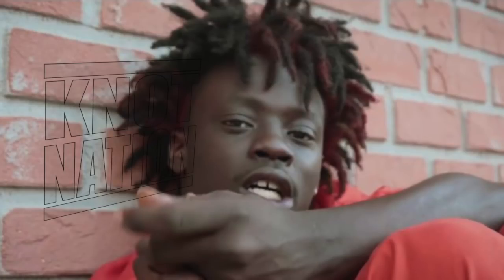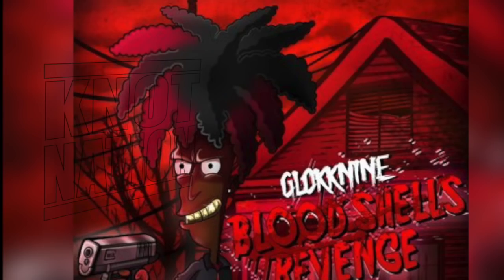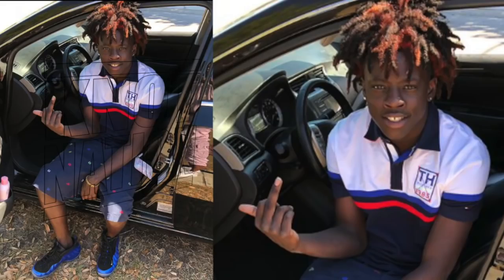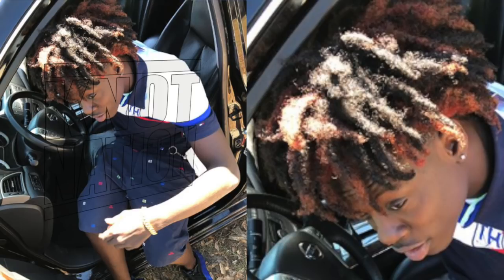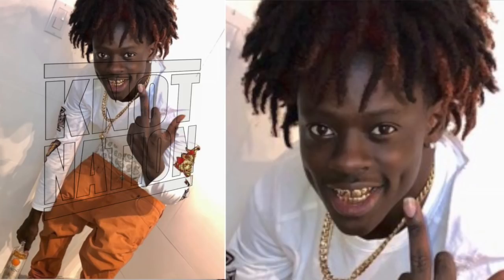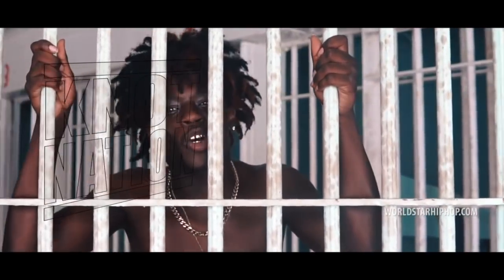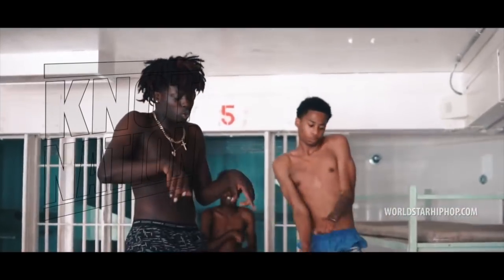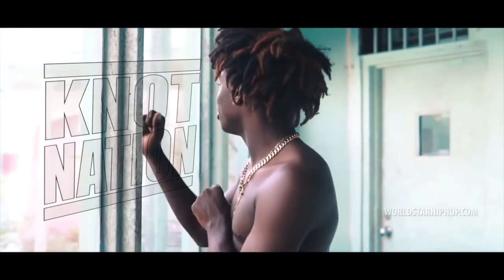Glokknine's Florida Freeform Dreadlocks